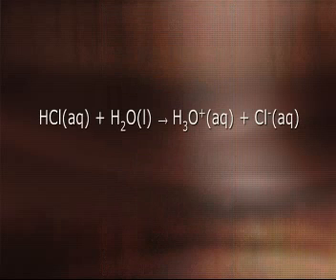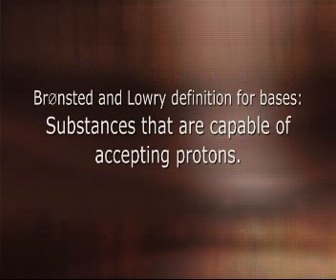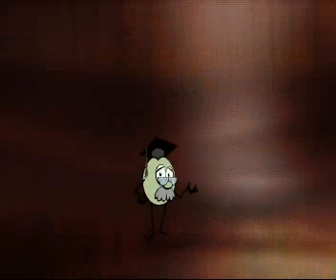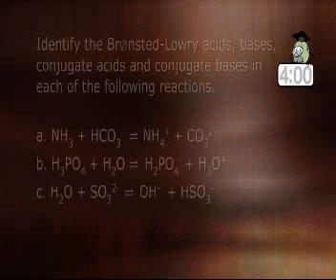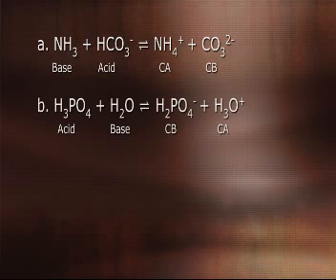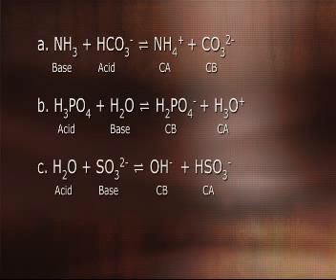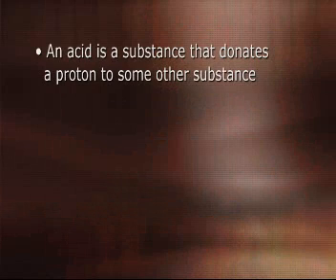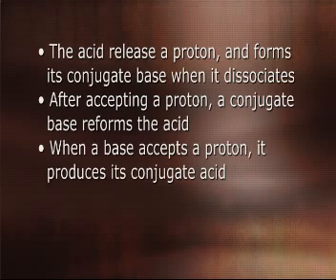CHEM 12 02 02 wave